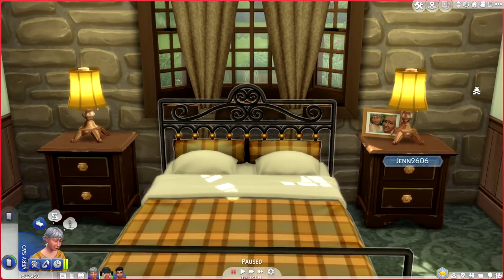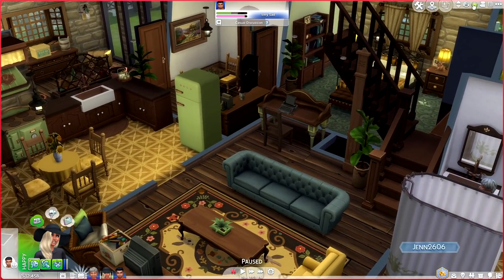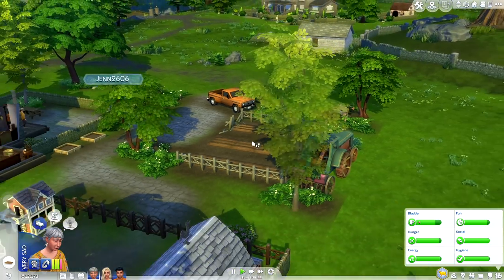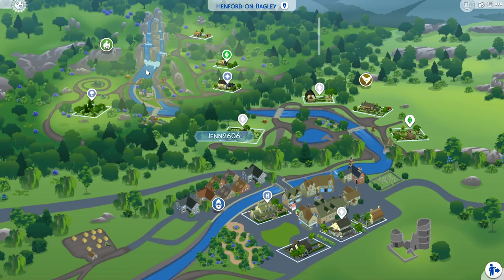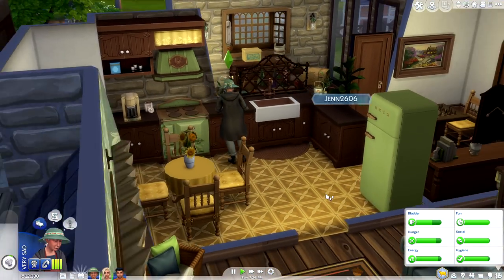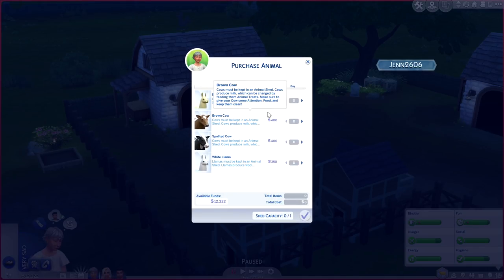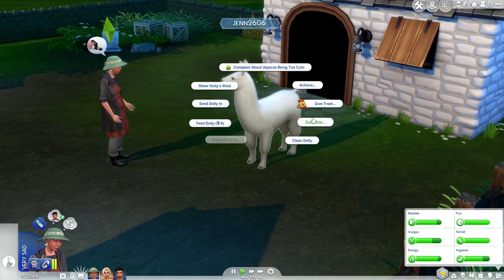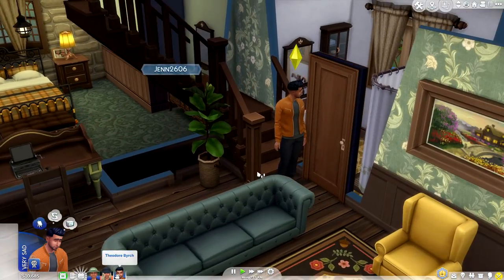Saving OUR GRANDMOTHER'S Farm! 💛👵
💭 Theodore and his wife Trudy arrive at Byrch Family Farms! His grandmother is so excited to see her handsome grandson as it's been several years. It's evident to Theo that his beloved grandmother has been struggling to keep up with the farms high demand but he hopes they'll be able to turn it around.